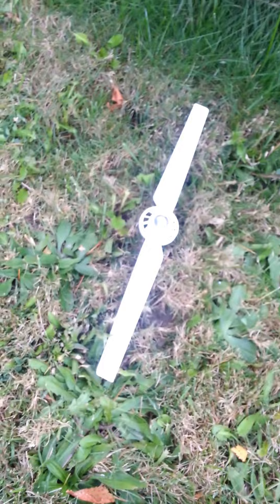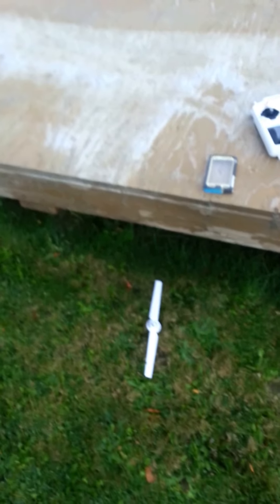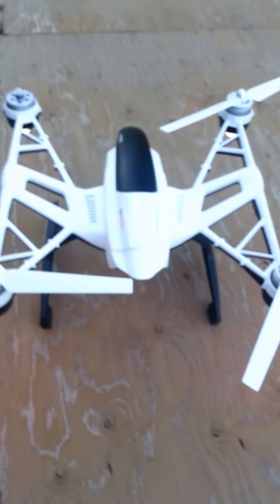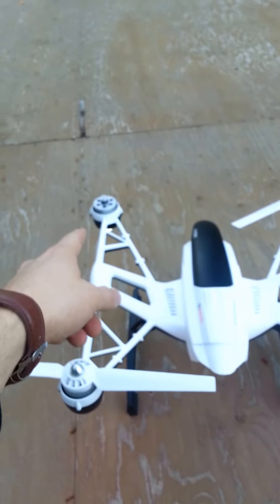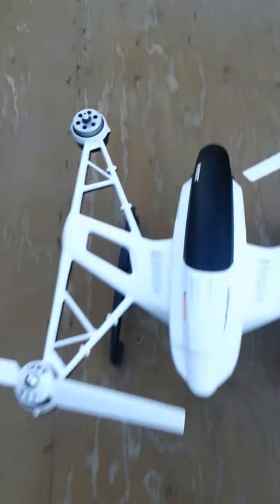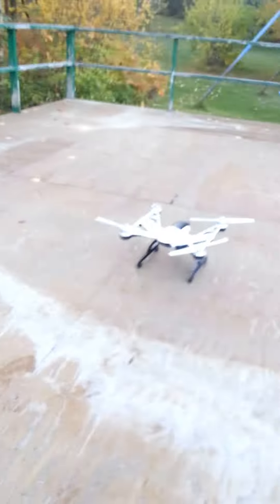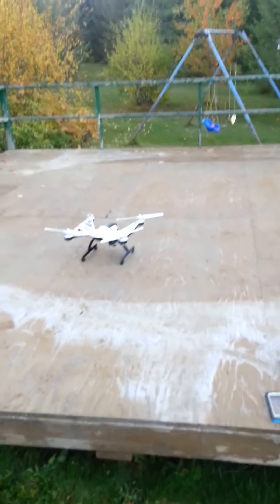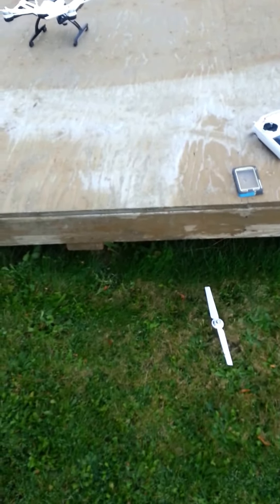Yuneec prop fly off!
Well landed it, touched down twice and one prop flew off, landed a few feet away. So...make sure props are on tightly!